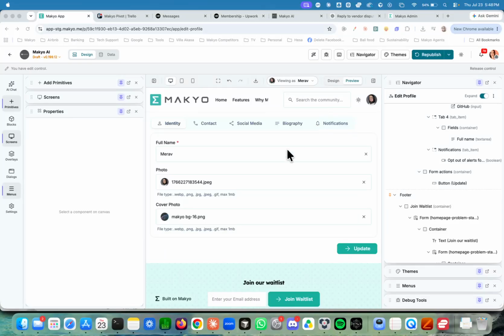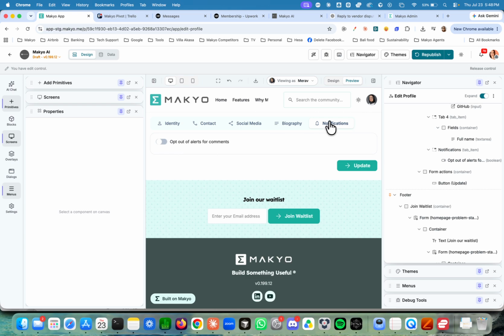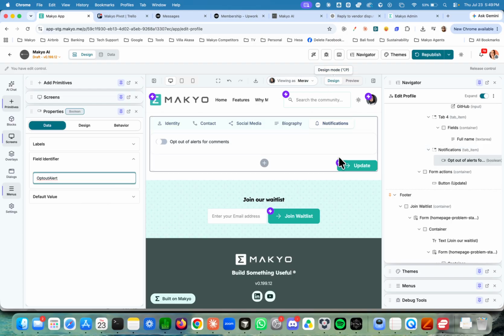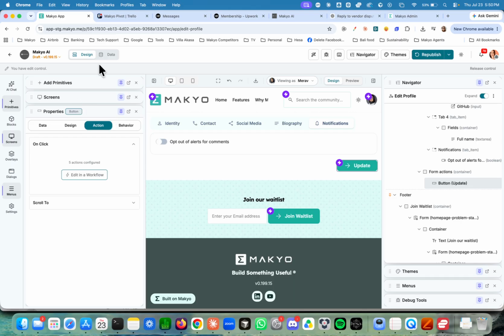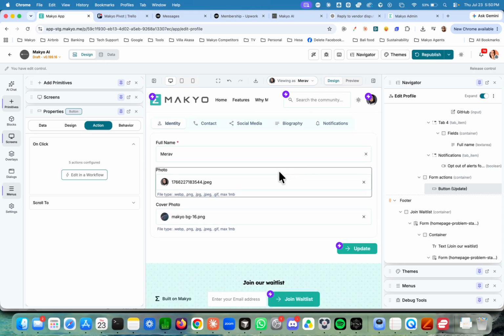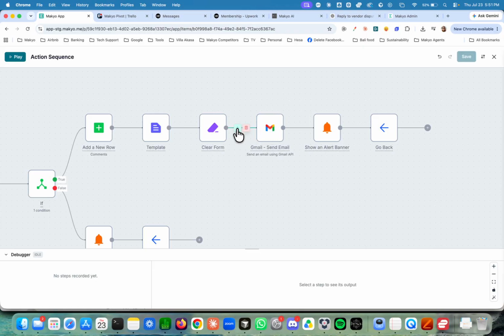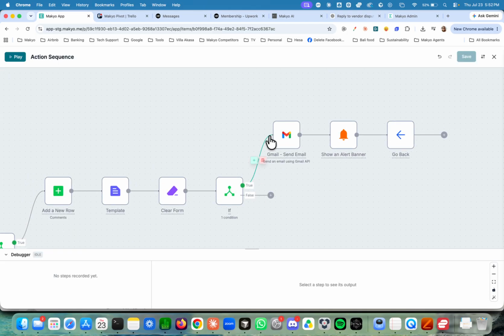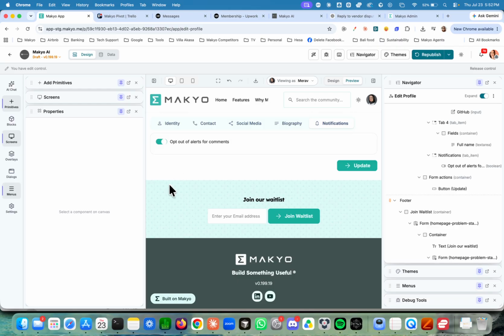How to add an email notification opt-out field in Makyo profile settings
Learn how to give users an opt-out toggle for email and comment notifications in Makyo.

Using an Edit Profile page, this tutorial adds a boolean 'Opt-Out of Alerts' field with a clear field identifier, then uses it as a condition in an action so notifications are only sent to users who haven't opted out.